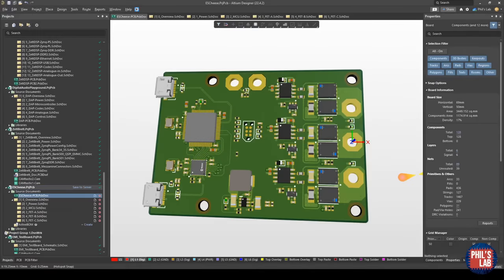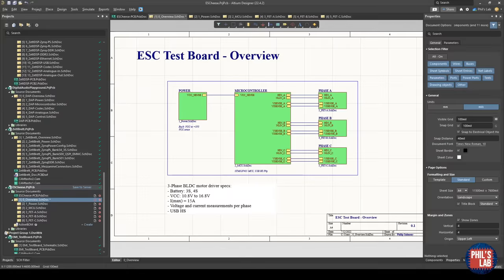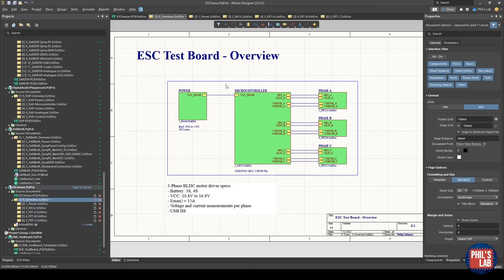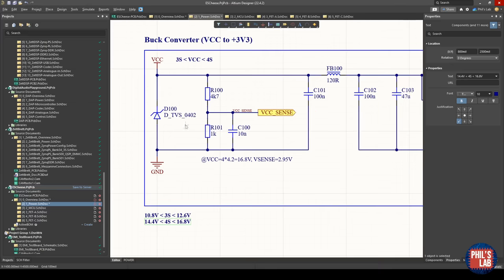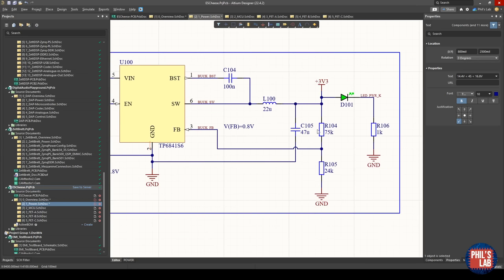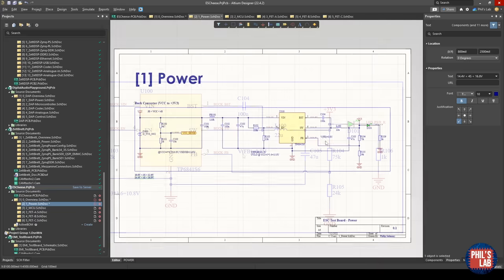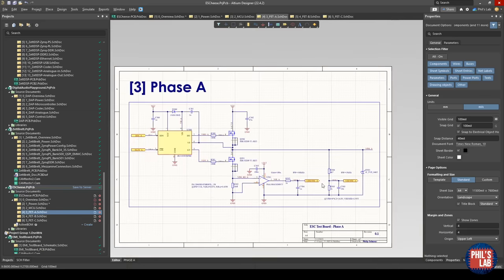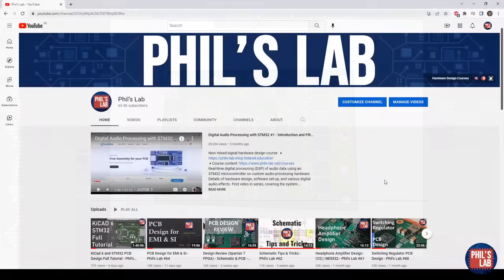ESC Hardware Design - Phil's Lab #66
How to design our own simple ESC (electronic speed controller) for control of brushless DC motors (BLDCs), including tips on ESC structure, power section, current and voltage feedback, microcontroller pin-out, USB HS ULPI, and more.

[TIMESTAMPS]
00:00 Introduction

00:44 Altium Designer Free Trial

01:00 ESC Overview and Specification
03:12 Power/Buck Converter
05:52 Microcontroller and USB HS Phy
09:12 Pinout (STM32CubeIDE)
11:19 Half-Bridge, Gate Driver, Voltage/Current Feedback

17:53 Outro

ID: QIBvbJtYjWuHiTG0uCoK